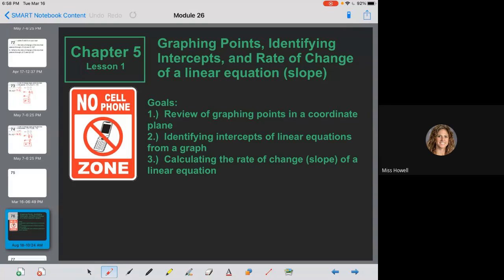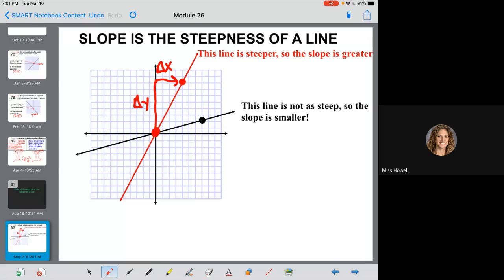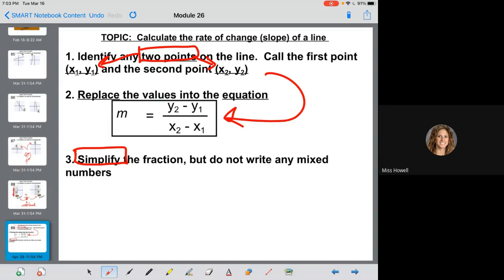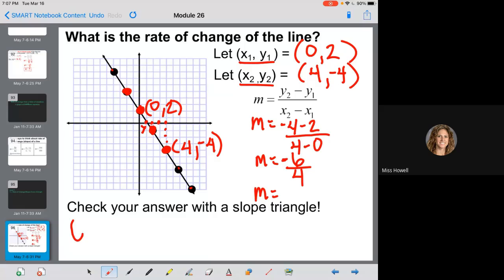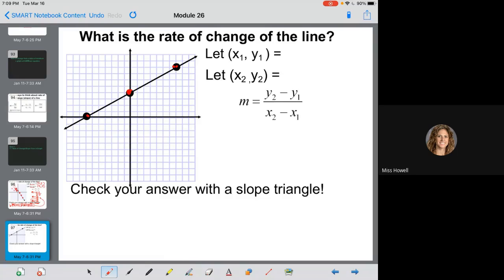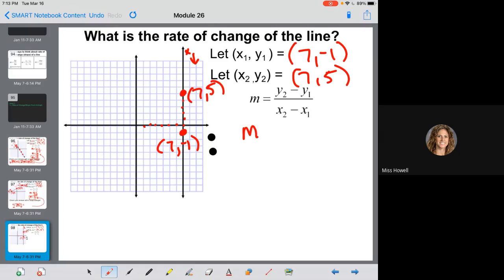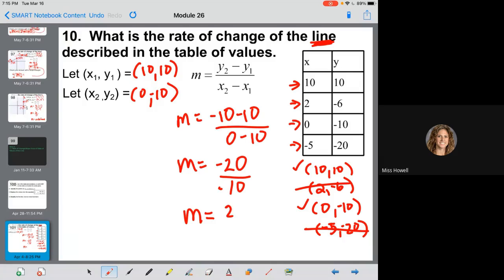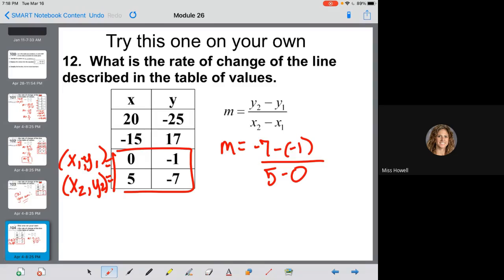C5 L1 Graph Points, Intercepts, Slope #4